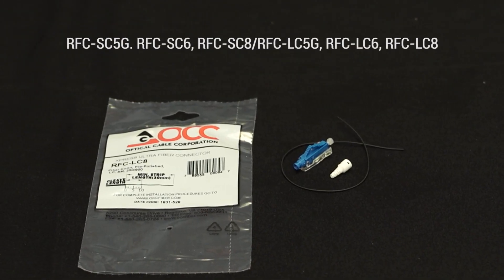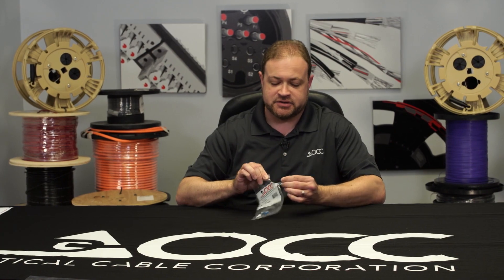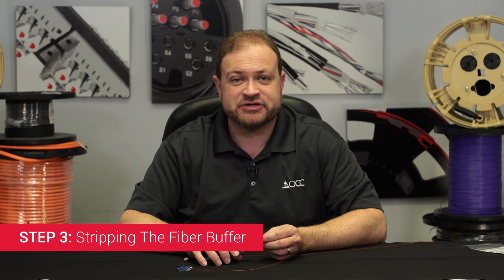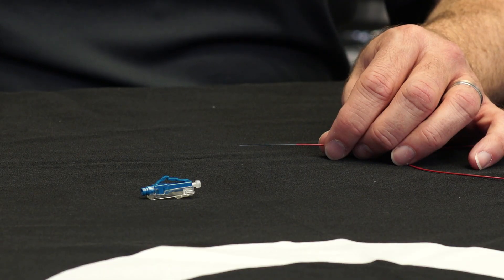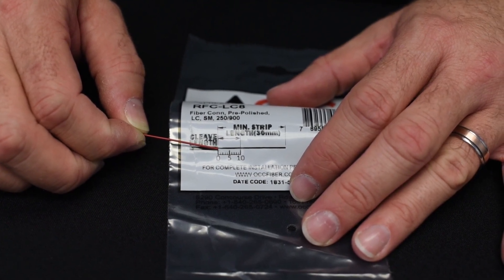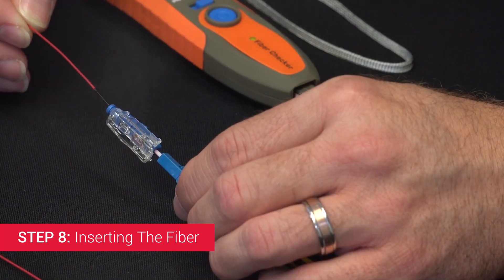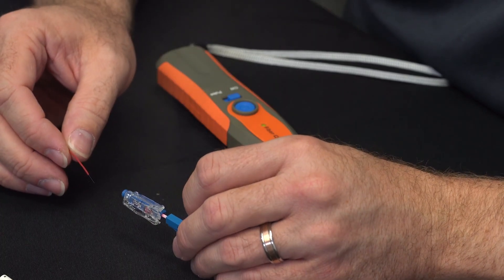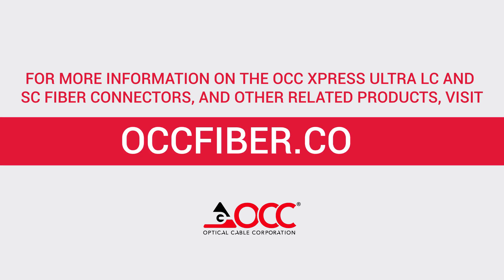Installing OCC's Xpress Ultra SC & LC Connectors on to a 900μm Buffered Cable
How-To video instructions for installing OCC's Xpress Ultra SC and LC Fiber Connectors onto a 900μm buffered cable.